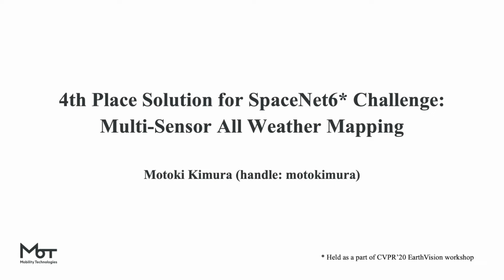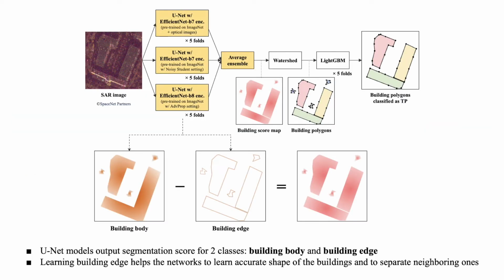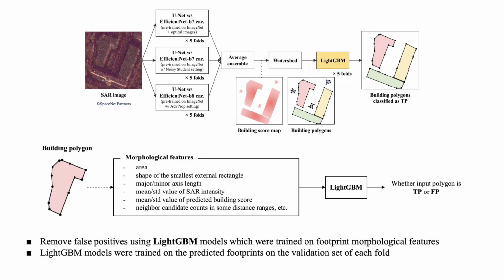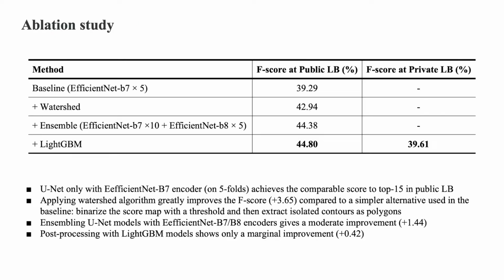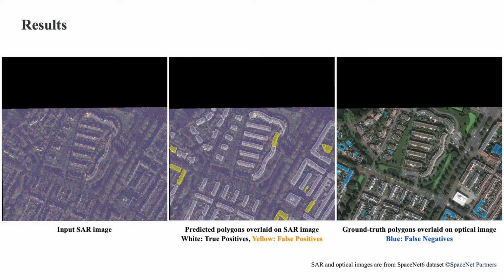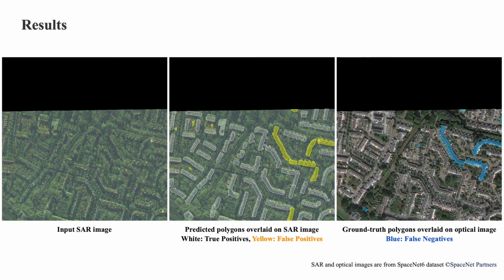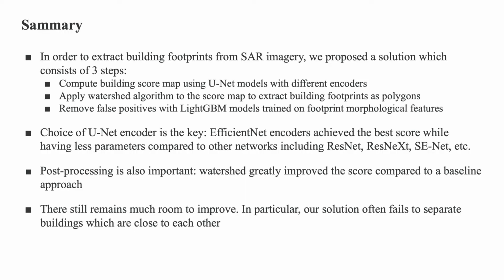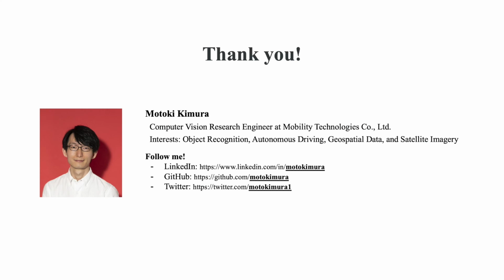4th Place Solution for SpaceNet6 (CVPR'20 EarthVision Workshop)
A video presentation about our 4th place solution for SpaceNet6 from Mobility Technologies Co., Ltd.